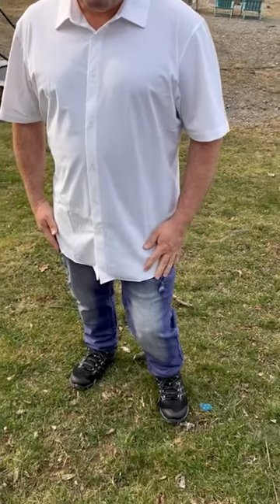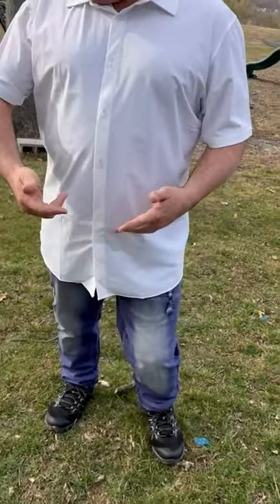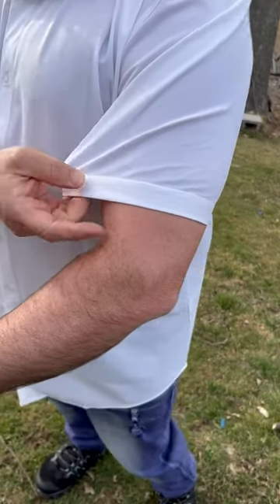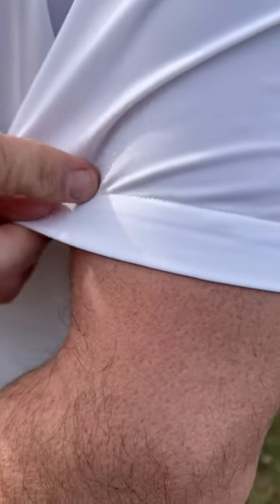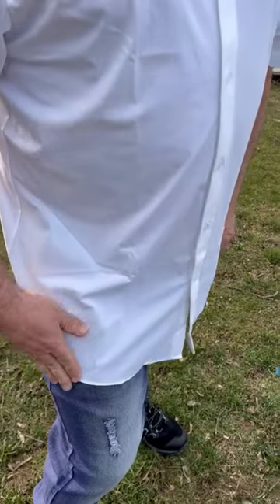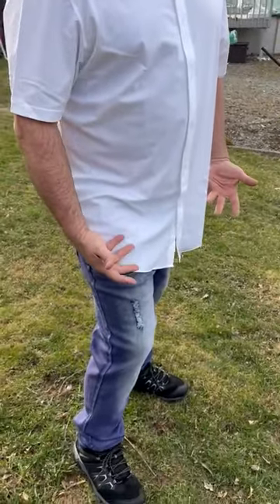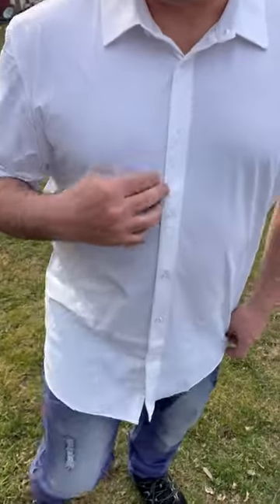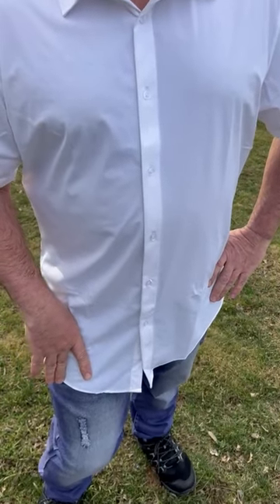Damipow Mens High Stretch Dress Shirts Wrinkle Free Short Review, Great soft feel, feels cooler than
✅ Current Price & More Info (US)